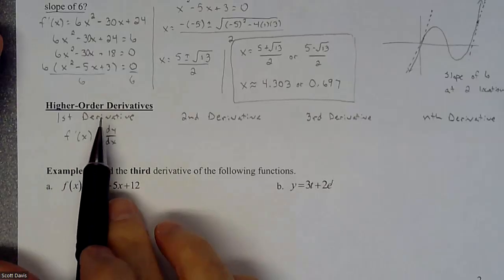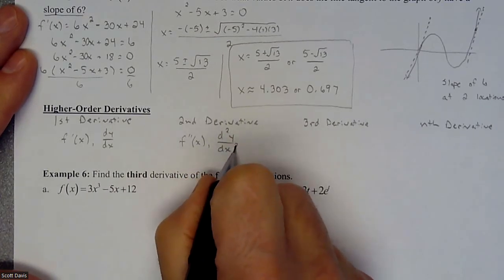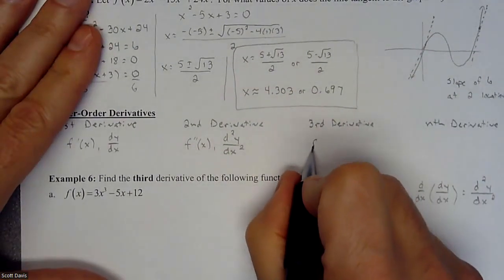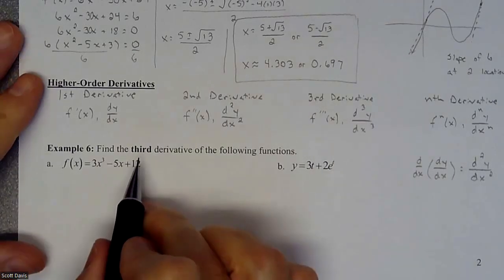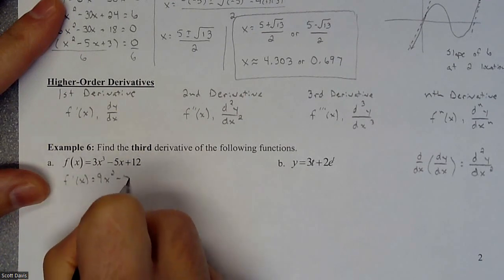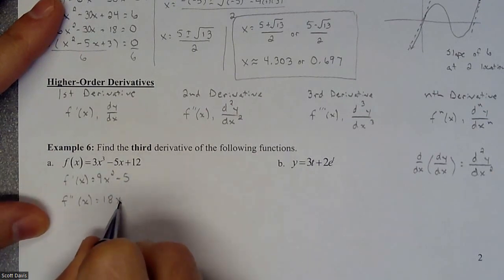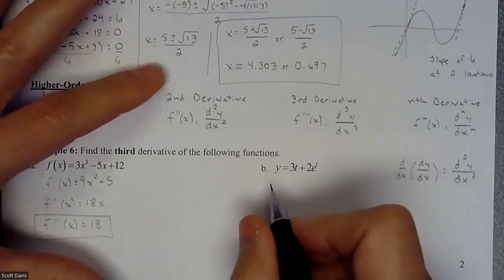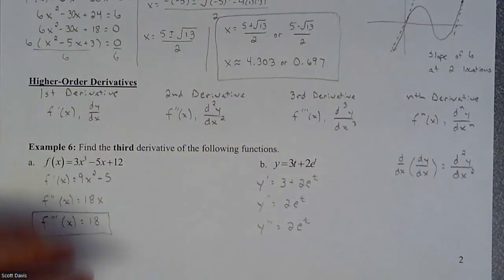Calc 1/AB - Finding Higher Order Derivatives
Calculus AB and Calculus 1 - Finding higher order derivatives by finding derivatives of derivatives.